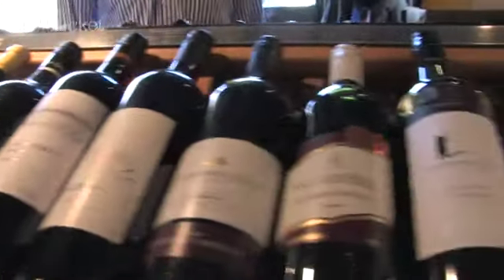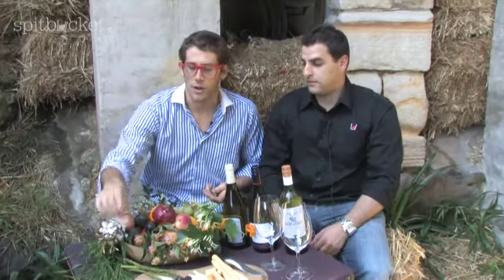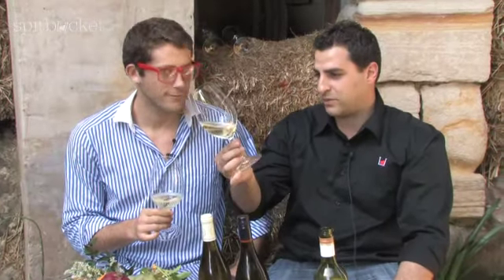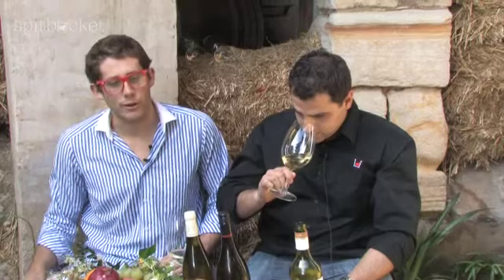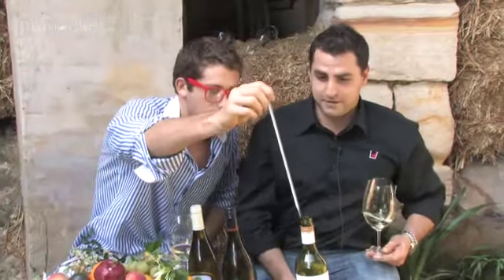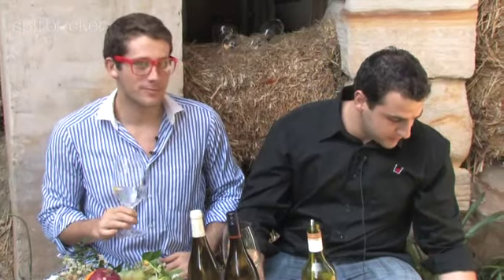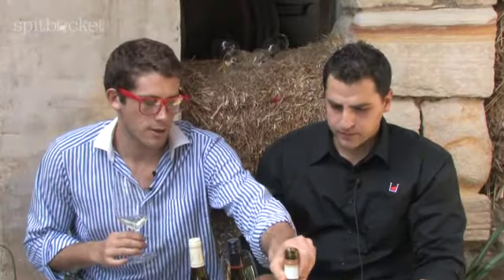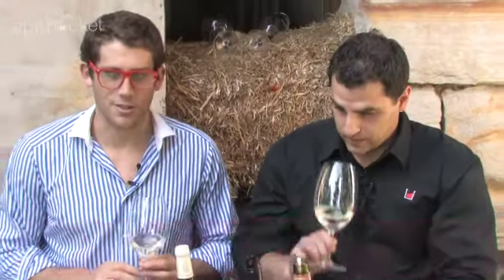My Two Scents: Sauvignon Blanc's from France, Australia and New Zealand - Wine Review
The Spitbucket team take a look at three Sauvignon Blanc's from three different regions: France, Australia and New Zealand and compare the characteristics of these wines with a variety of everyday tastes and smells.

The guys reviewed 3 wines:

1 - Terre à Terre Sauvignon Blanc 2008
2 - Craggy Range Sauvignon Blanc 2009
3 - Domaine Harvé Seguin Sauvignon Blanc 2008